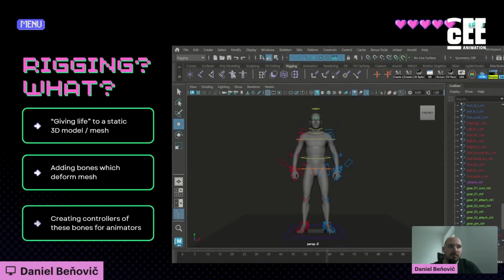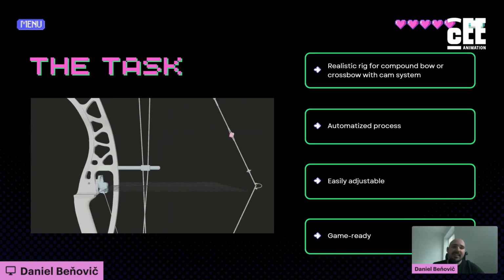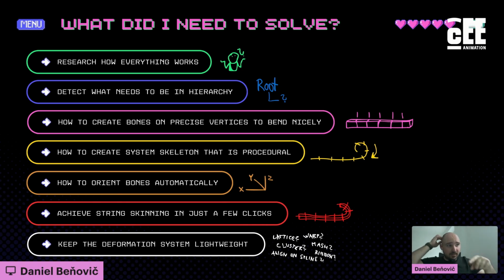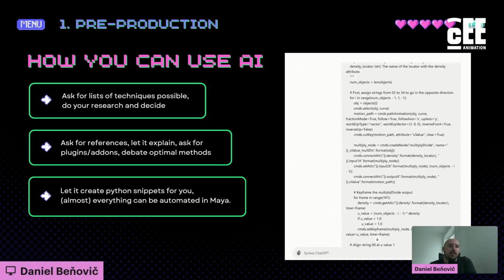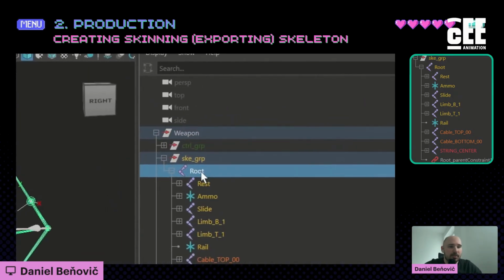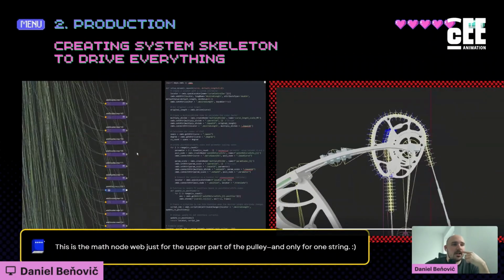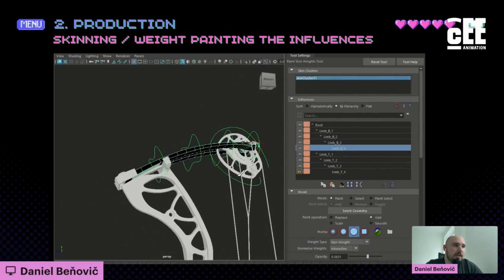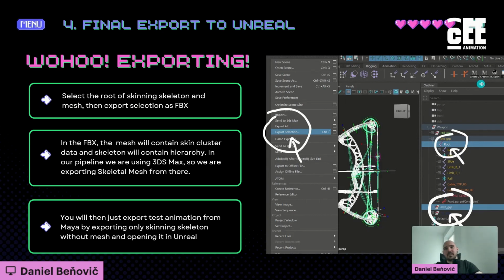Mechanical Rigging in Maya: From Start to Finish | Daniel Beňovič | CEEA Experience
This lecture covers the rigging process of mechanical prop in Autodesk Maya, from start to finish, showing how AI can handle repetitive tasks. Daniel Beňovič demonstrates rigging a compound bow and crossbow for 'Way of the Hunter', using Python scripting, AI-assisted research, and procedural layered rigging techniques.

Daniel Beňovič (Nine Rocks Games)
3D Animator & Technical Artist based in Slovakia, with background in motion graphics and animation, having created ads for major brands and television. Specializes in mechanical rigging in Maya for games.

00:00 - Introduction
02:11 - Speaker Intro and Professional Background
04:49 - Principles of Mechanical Rigging
05:43 - Components of a Rig
08:29 - Skinning and Weight Painting
10:05 - The Rigging Task
12:54 - Pipeline Overview
14:46 - Technical Challenges and AI
24:40 - Creating and Exporting the Skeleton
28:27 - Scripting Bones on Vertices
34:42 - Understanding System Skeleton
37:19 - Addressing Joint Orientations
40:43 - Constraining the Skeleton and Final Export

CEE Animation Experience is a series of webinars organized in cooperation with selected partners in the CEE region. This activity targets animation industry professionals, who will gain new insights as shared by top regional and world experts and get a rewarding experience of film production directly.